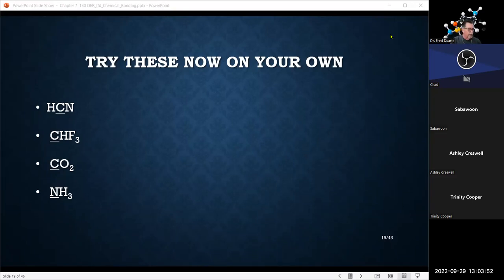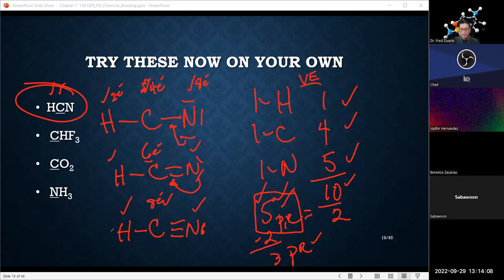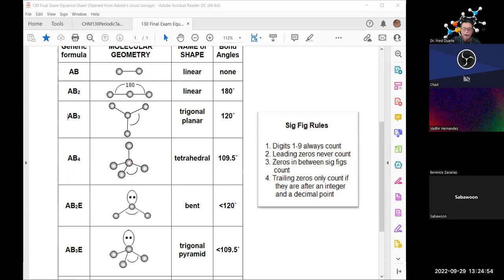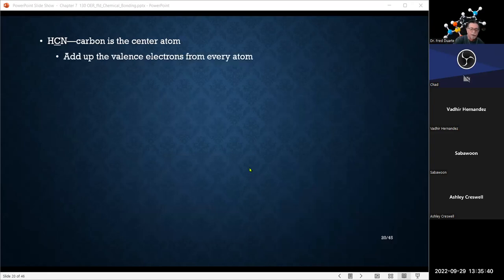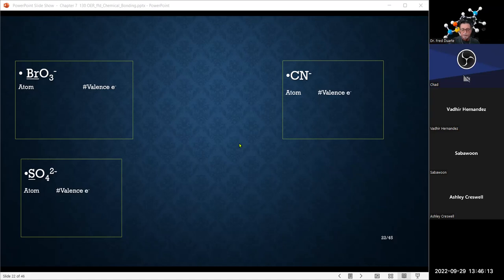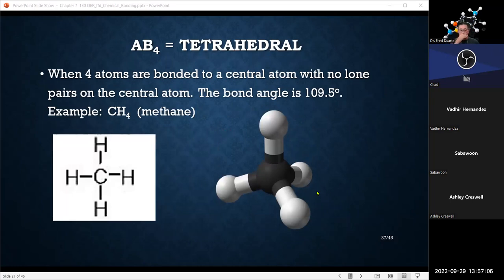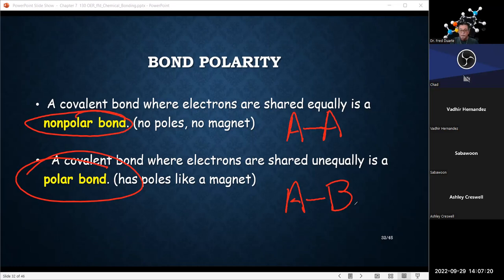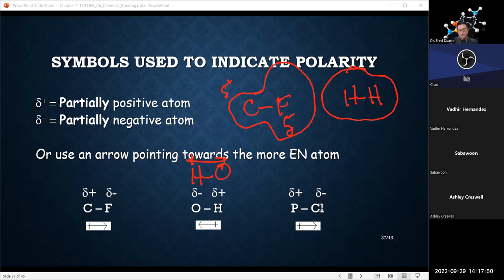GCC 1pm---Dr. Fred's Zoom Chemistry Meetings